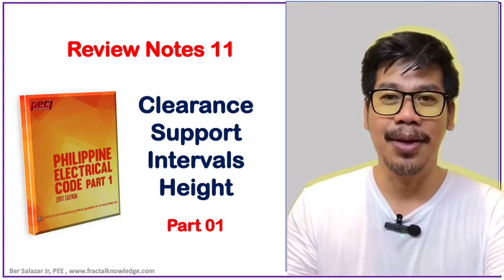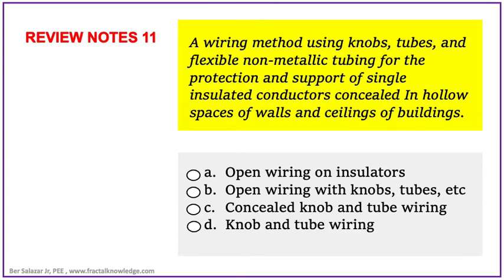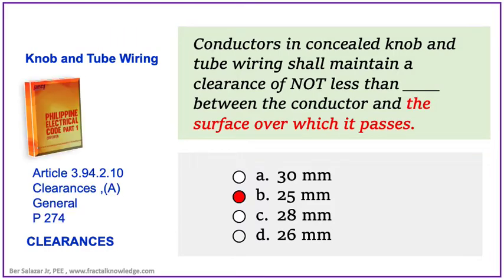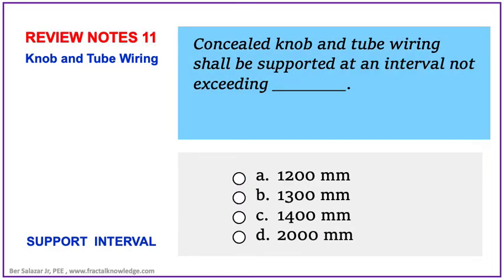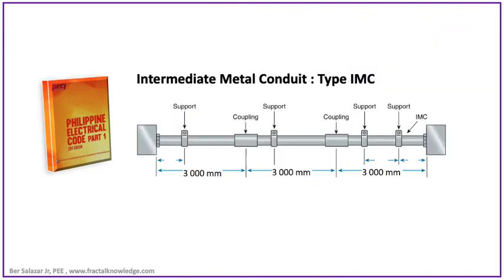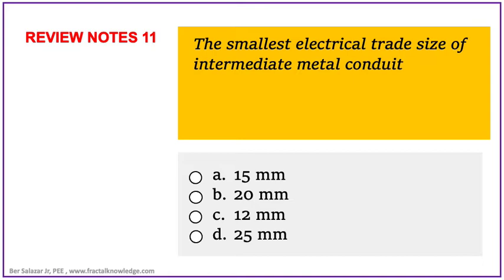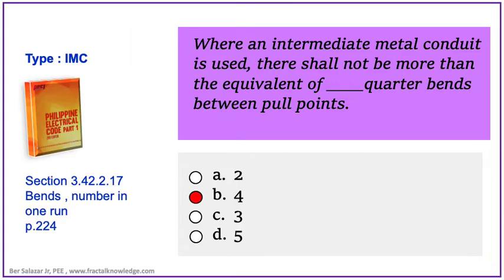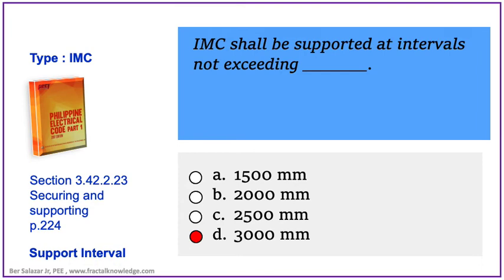Master Electrician Review Notes 11 - IMC and Concealed knob and tube wiring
Master Electricians review notes 11 discusses PEC 2017 Article 3.42 Intermediate metal conduit and Article 3.92 Concealed knob and tube wiring ,  the topics were selected because of interesting questions appearing in master electricians exam  about clearance, support intervals, trade sizes , horizontal support and vertical support. The question  pattern can be applied to all other wiring methods and wiring materials in chapter 3 of PEC 2017.